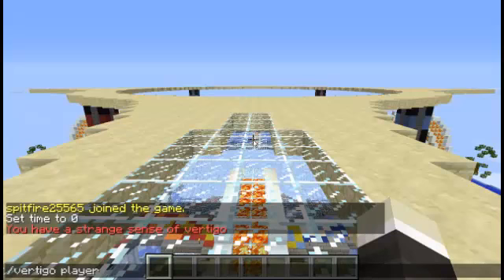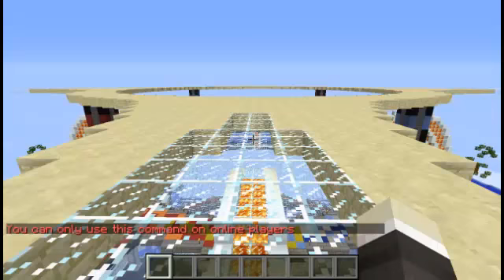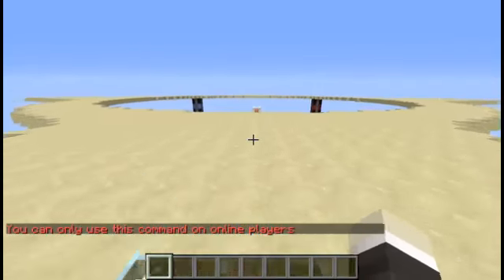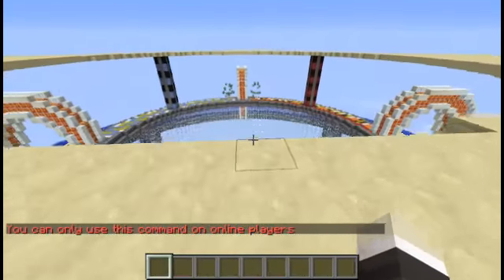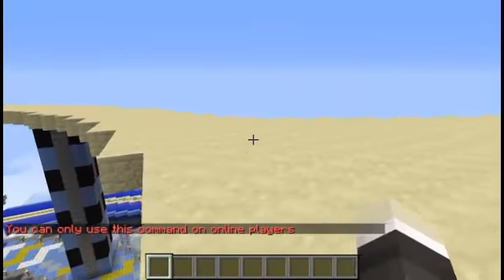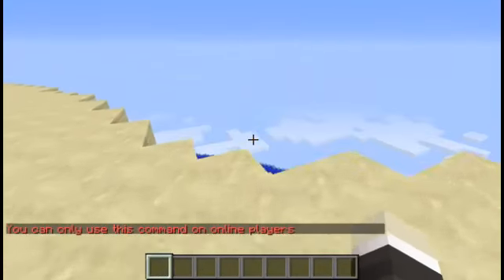Plugin Showcase Vertigo For Bukkit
This plugin inflicts a user with a sense of Vertigo by flipping the world upside down and messing with player controls. There are three commands and two permissions nodes all of which are explained in the video and on the dev page

Download this and other quality plugins at Bukkit Dev
I'm On Instagram!
Call Me And Say Words!
I Have A Website!